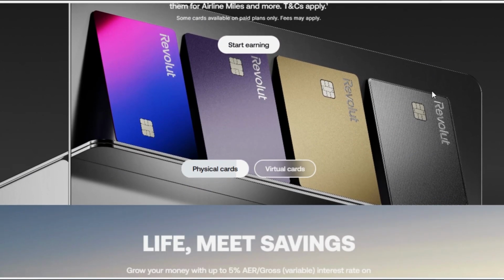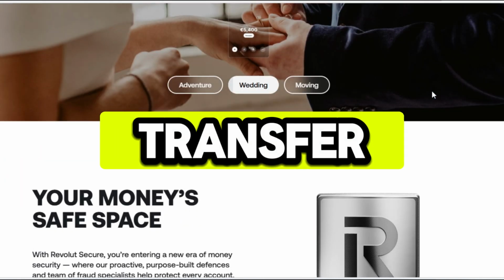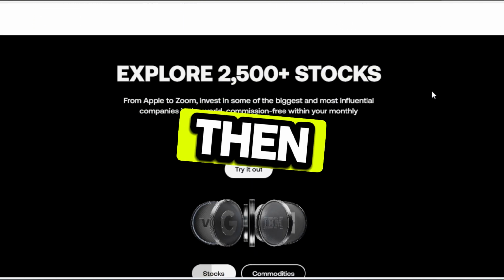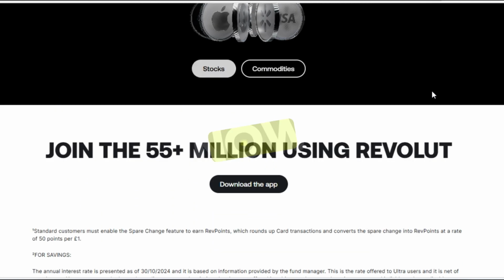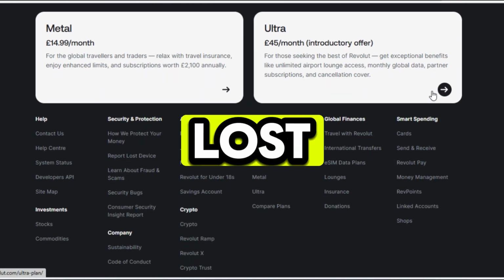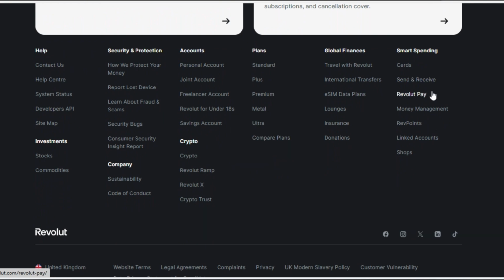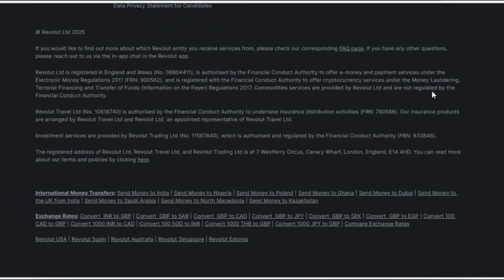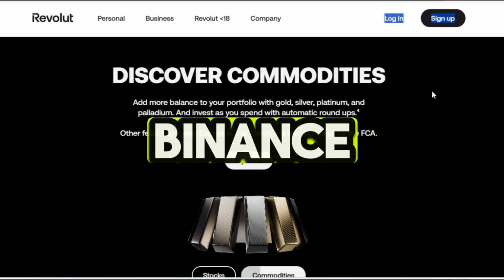How to Transfer Crypto from Revolut to Binance 2025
This guide uses AI voiceover based on Anye Samuel's original script. New content complies with YouTube’s authenticity standards Looking to transfer your crypto from Revolut to Binance in 2025? 🔄 This detailed step-by-step tutorial will guide you through sending Bitcoin, Ethereum, or other supported cryptocurrencies safely and quickly.

✅ In this video, you’ll learn:

How to find your crypto wallet addresses on Binance

How to initiate a crypto withdrawal from Revolut

Tips to avoid common mistakes during crypto transfers

How to verify your transaction on the blockchain

What to do if you encounter errors

⚠️ Always double-check the crypto address and network before sending your funds!